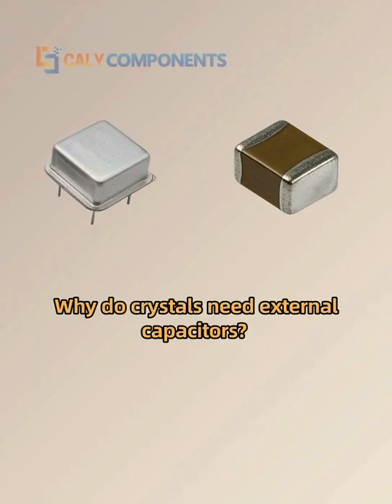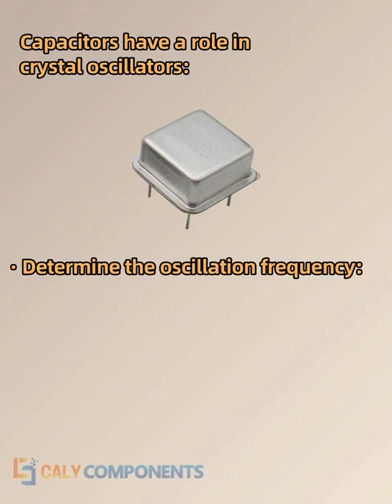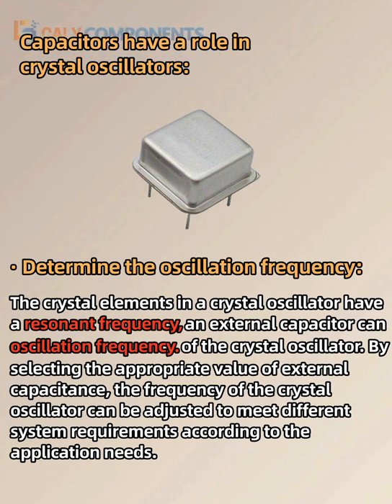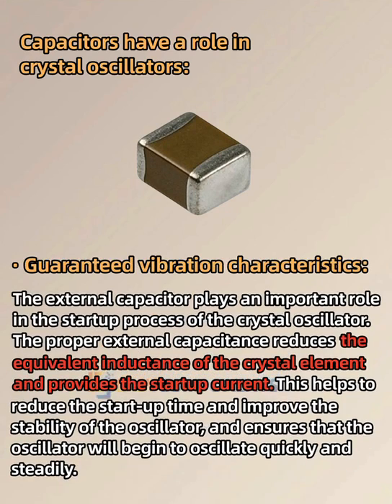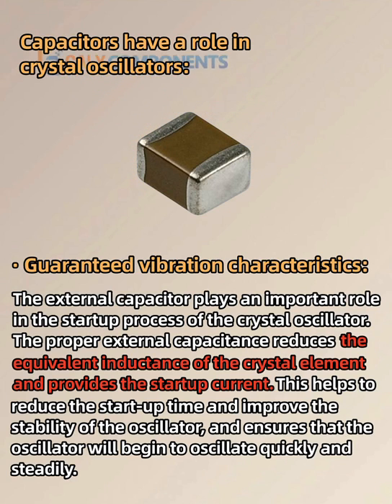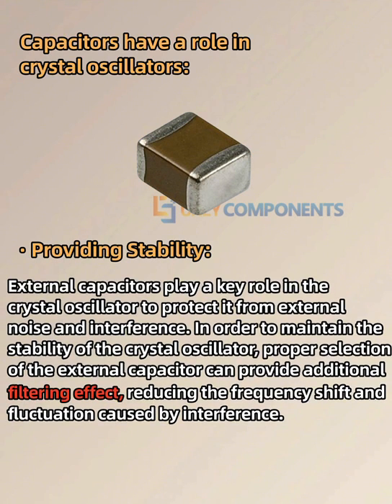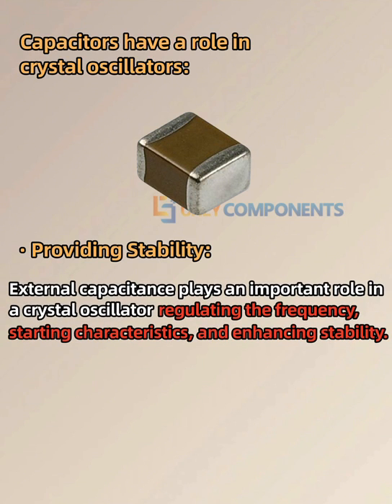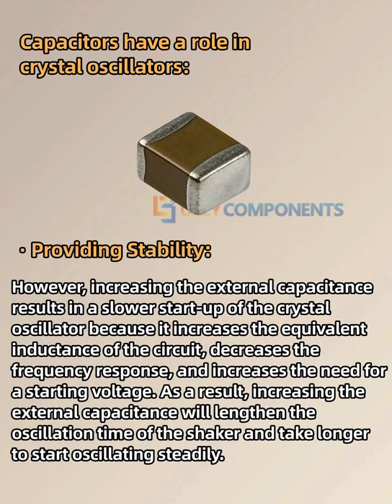Why do crystals need external capacitors?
【Caly components Co.,Limited popular science work】